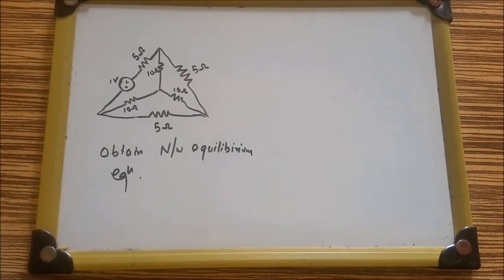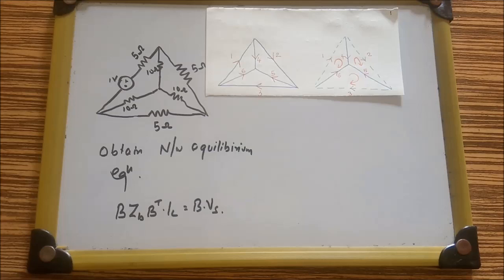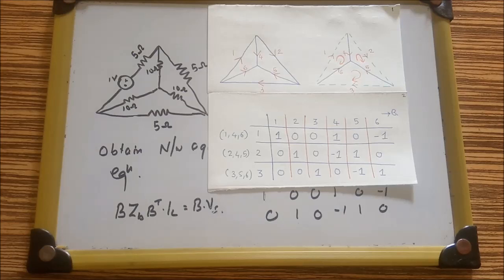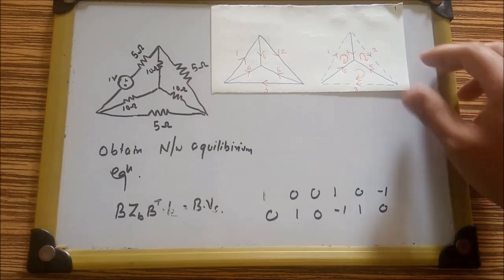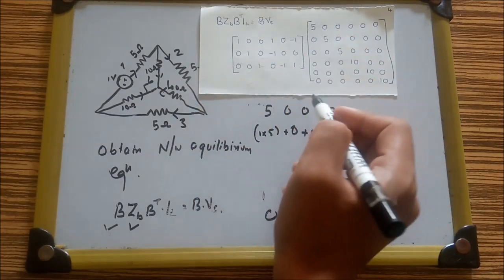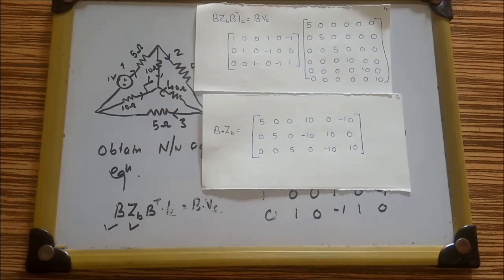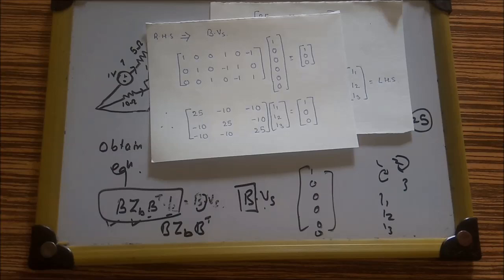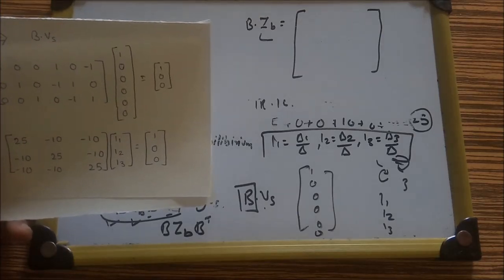GRAPH THEORY | NETWORK EQUILIBIRIUM EQUATION| ELECTRICAL